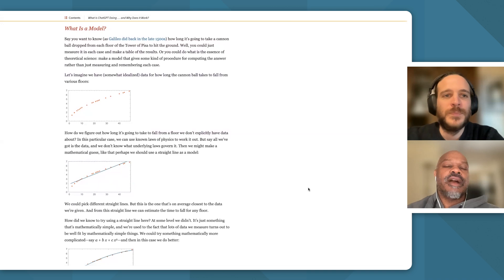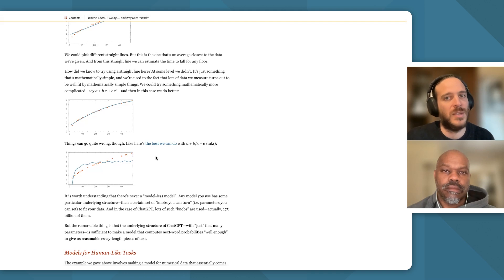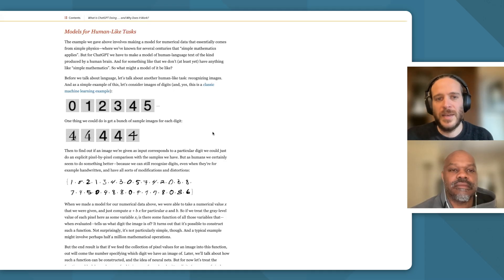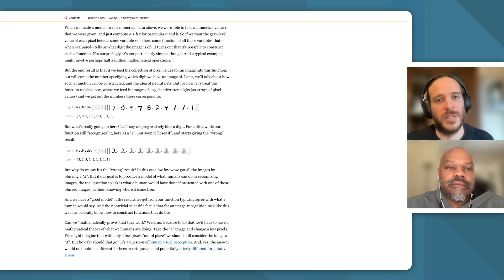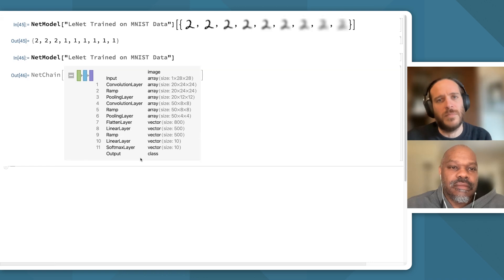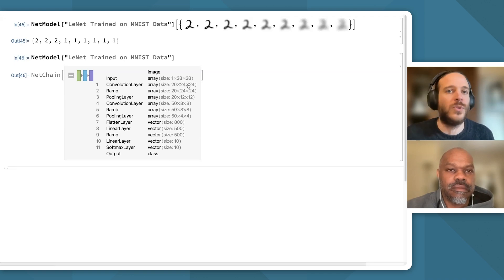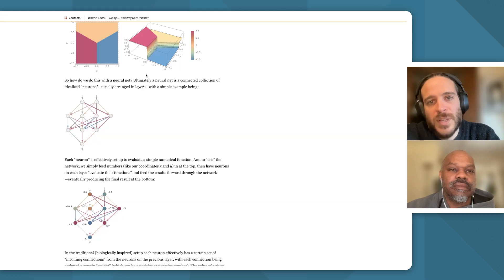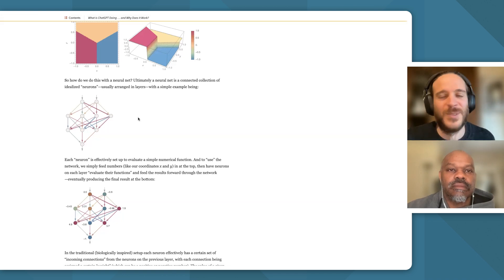What Is ChatGPT Doing? Episode 3: Neural Networks for Human-Like Tasks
A conversation about large language models, specifically why and how ChatGPT works.

Chapters
0:00 Intro
0:40 What Is a Model?
2:30 What Happens When You Overfit/Underfit a Model?
4:28 Models for Human-Like Tasks
6:08 How Does a Machine Recognize Digits?
9:00 Neural Nets
10:57 Neural Net Layers
11:57 Comparison to Neurons
13:00 How Do I Make the Neural Net Recognize Something?
18:15 How Do You Train the Neural Net?